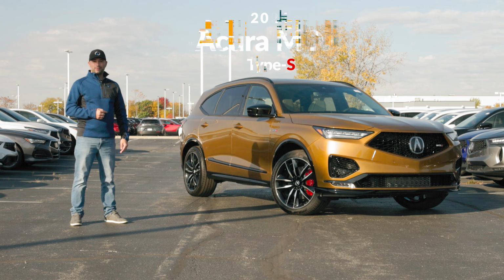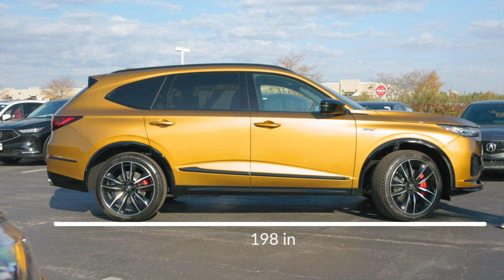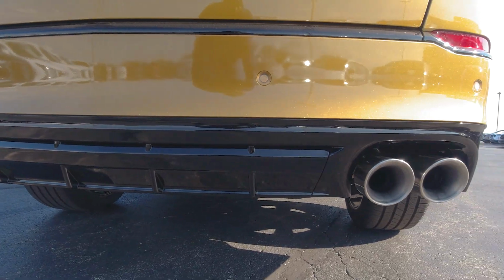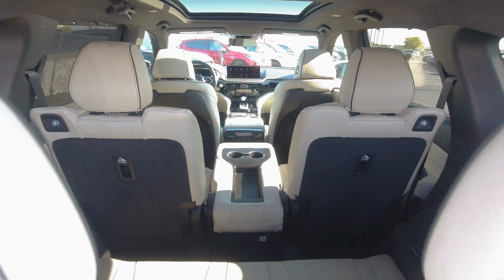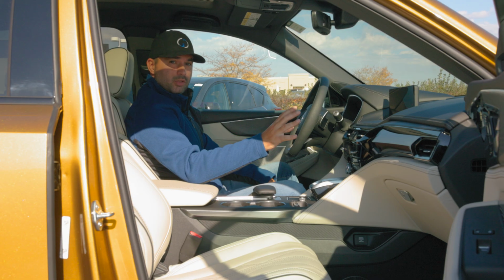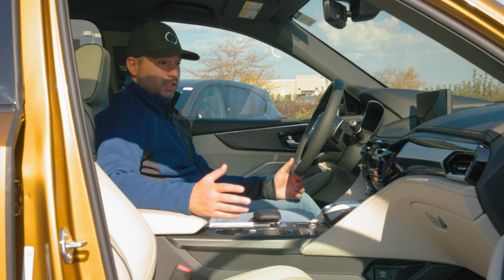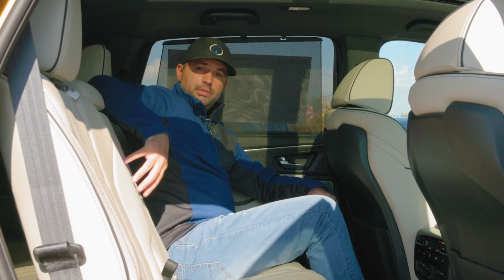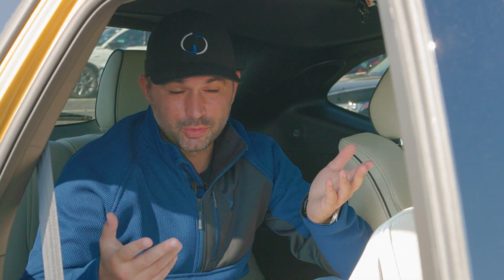2024 Acura MDX Type S Review | Acura's Latest Masterpiece With New Features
Dive into the future of driving with our exclusive 2024 Acura MDX Type S review! Join us as we explore the cutting-edge features, powerful performance, and luxurious design of Acura's latest masterpiece. Get an in-depth look at the advanced technology, exceptional handling, and stunning aesthetics that define the MDX Type S. Whether you're a car enthusiast or on the hunt for your next vehicle, this review provides valuable insights to help you make an informed decision. Don't miss out on this comprehensive overview – watch now and stay ahead in the world of automotive excellence!

🔧 Technical Specifications:

Engine: 3.0L turbo direct-injected DOHC 24-valve 60-degree V-6
Drive: AWD
Fuel Efficiency/Range: 17 CITY / 21 HWY
Power output: 355 Horsepower (354 Torque)